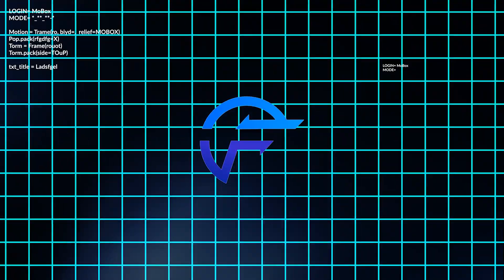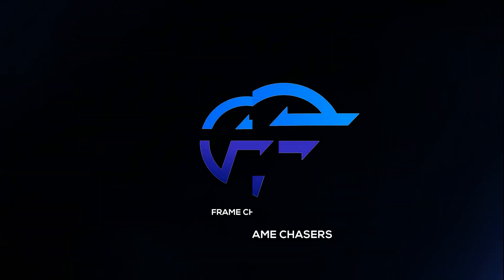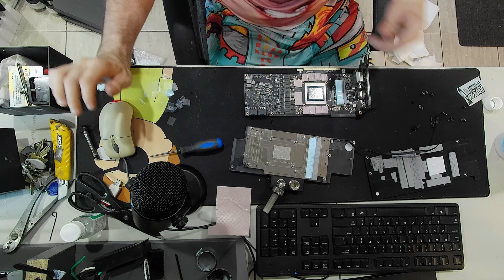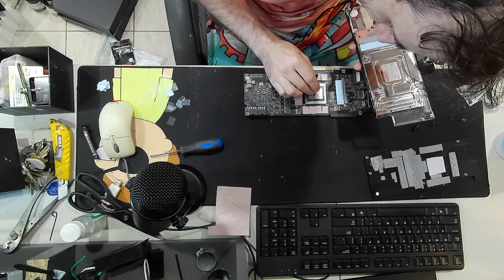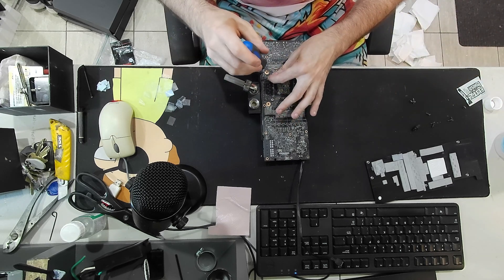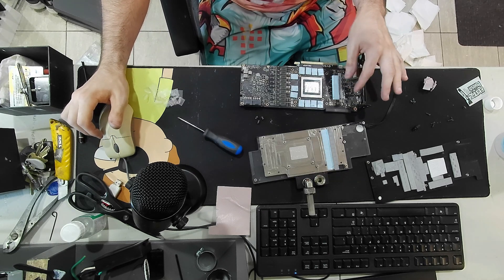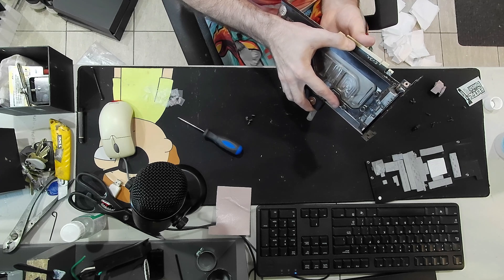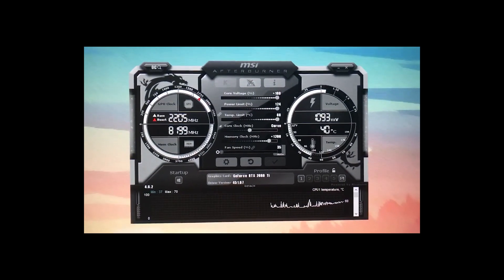Liquid Metal on GPU waterblock 2080ti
I did NOT expect this much improvement over conventional paste, This is the secret to unlocking your turing card.  I guinea pigged it so you don't have to